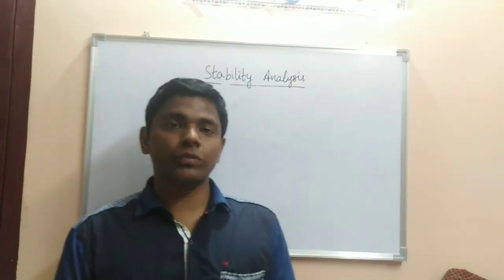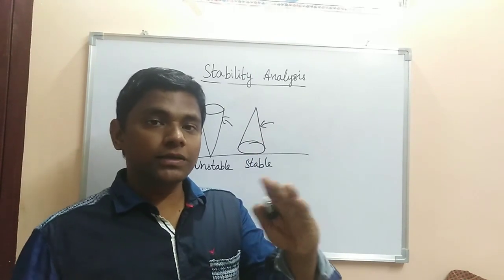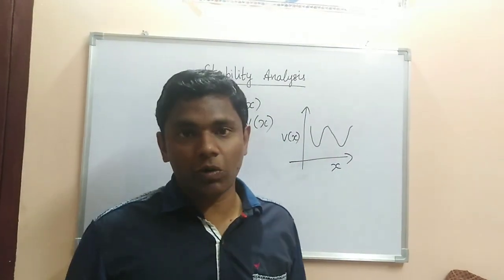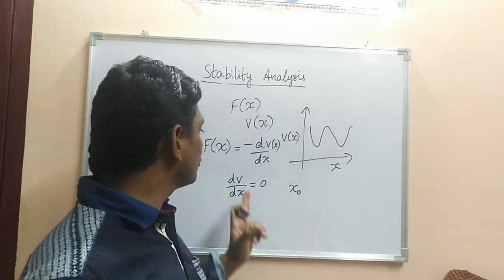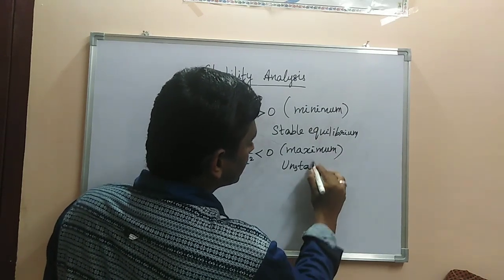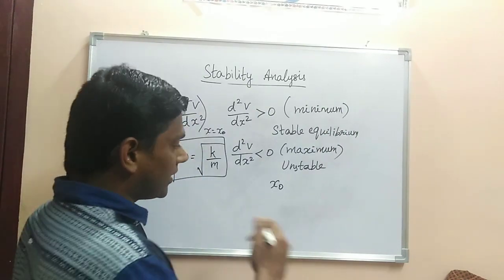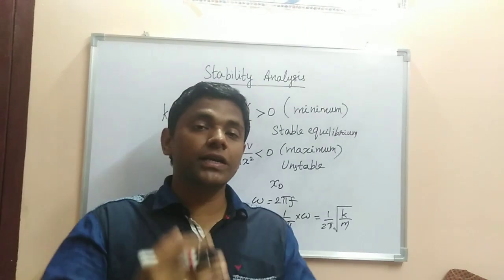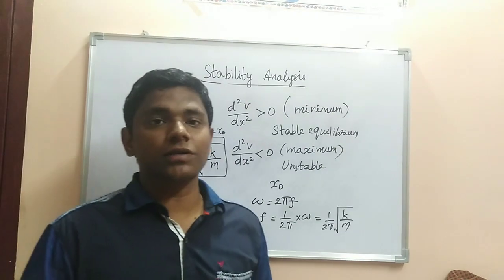CSIR NET Physics- Stability analysis formula explained in English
In this video I have explained "Stability analysis" which is a concept under the  subject "Classical Mechanics" in Physics. The formulae regarding this concept has been explained in English. These formulae are helpful to CSIR NET Physics aspirants and also M. Sc. Physics students.